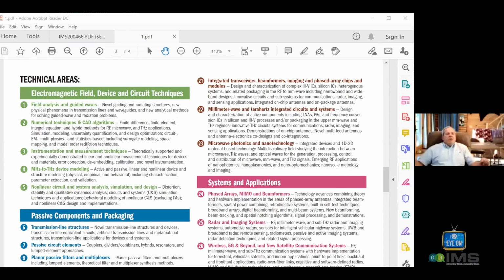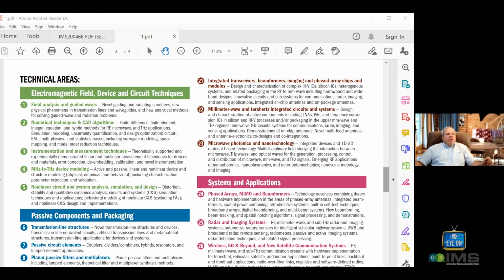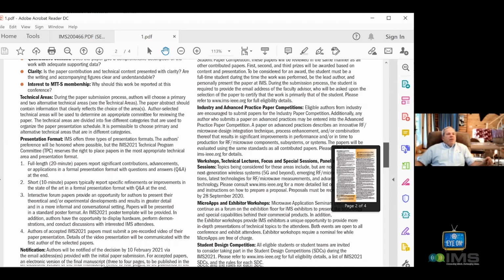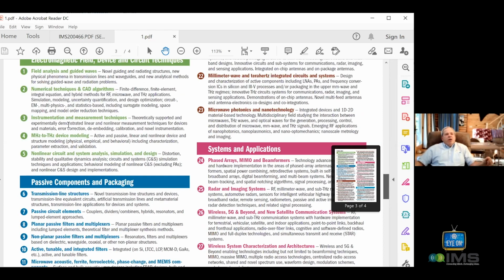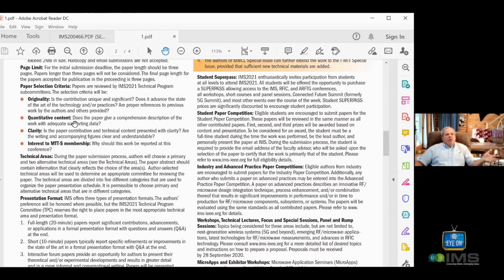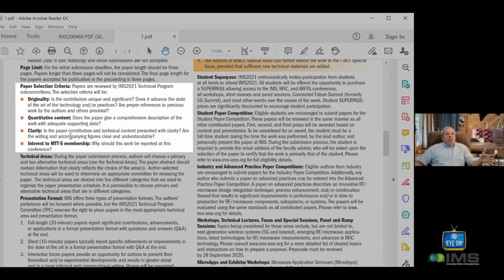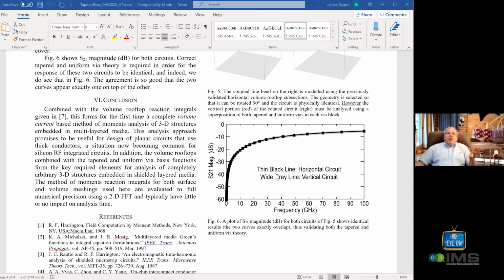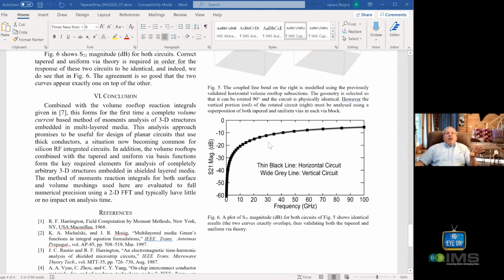Eye on IMS Episode 1: How to Submit a High Quality Paper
In episode 1, Jim and Brian Rautio from Sonnet Software discuss the key factors that reviewers look for when evaluating paper submissions to IMS and provide tips on how to write a high quality paper for the conference.